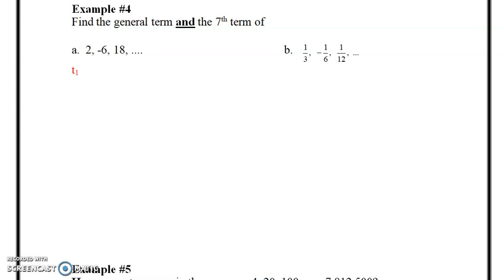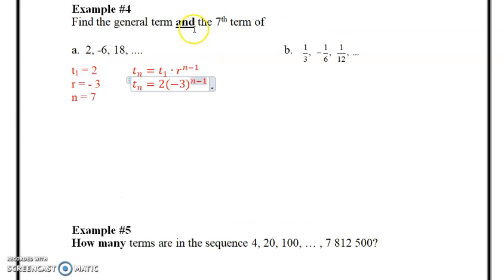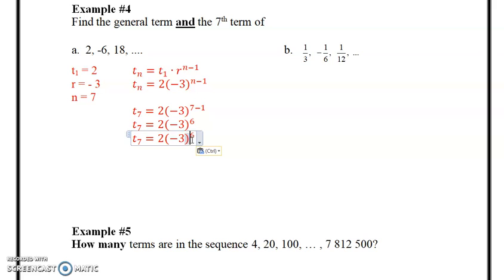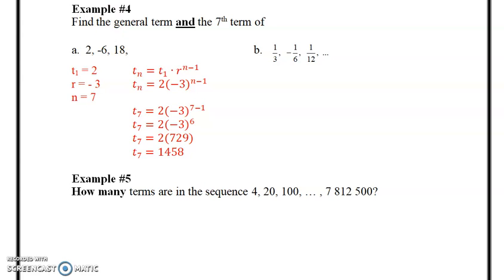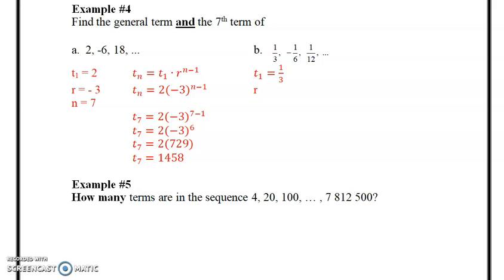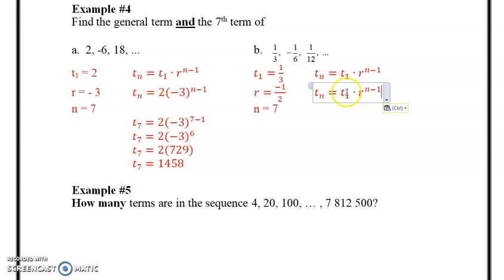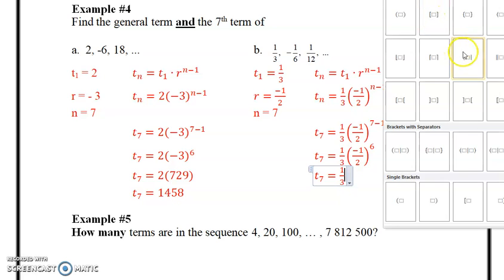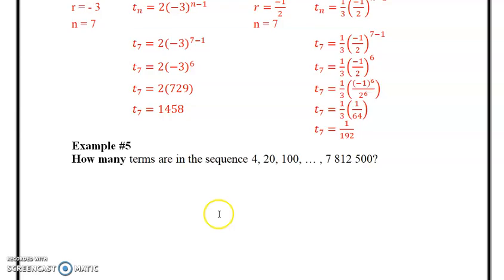1.3 Part b